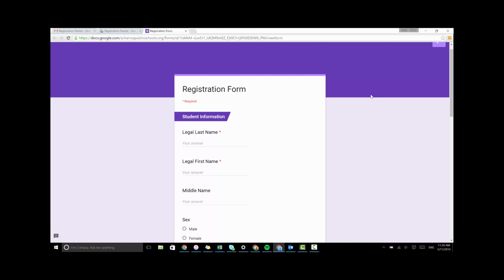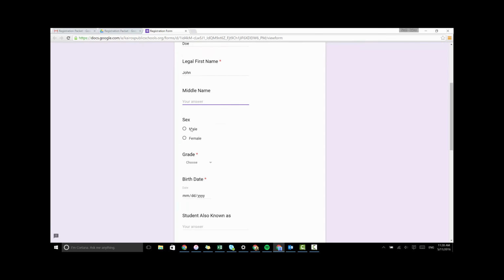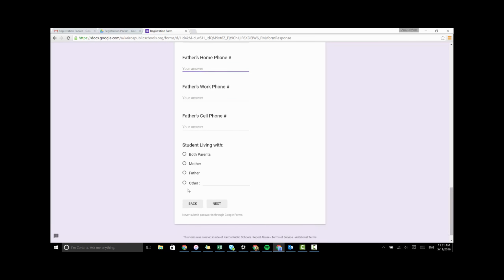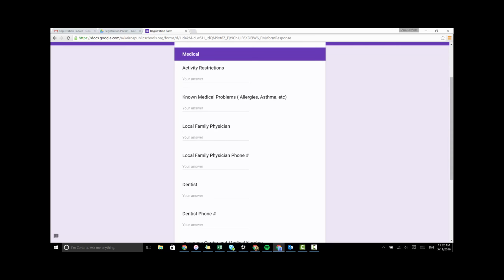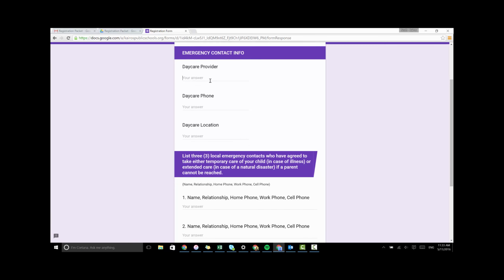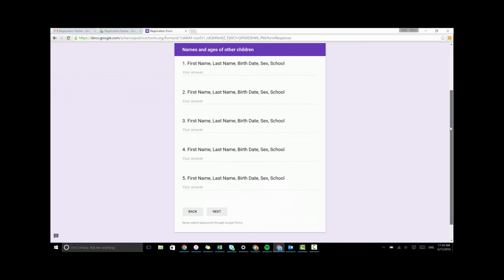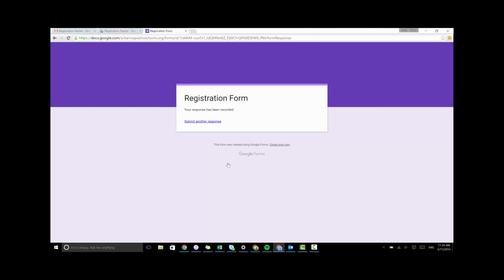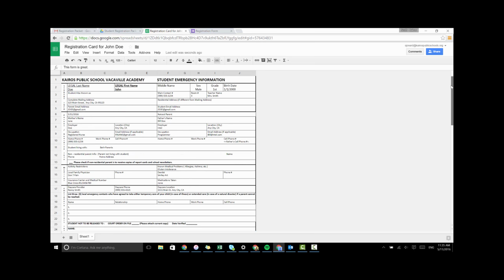Kairos Registration Form Walkthrough